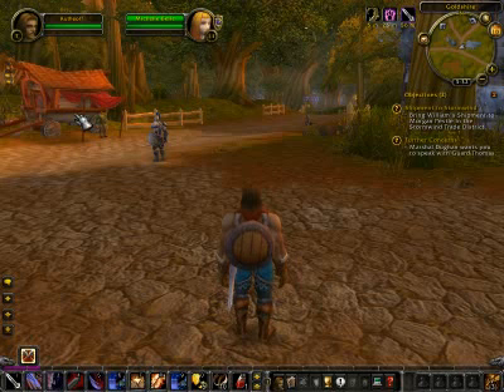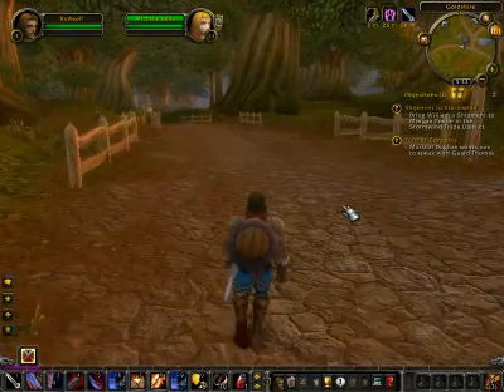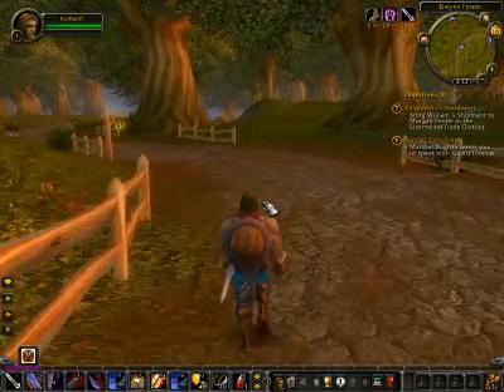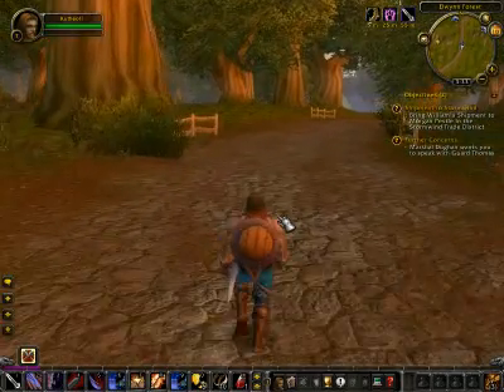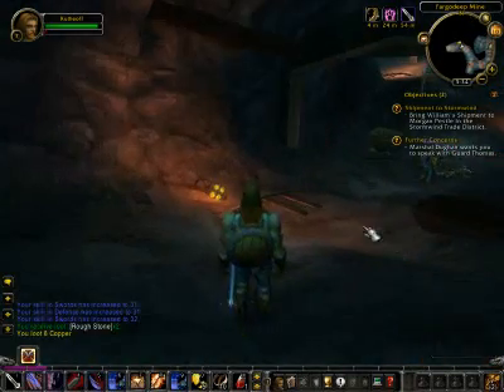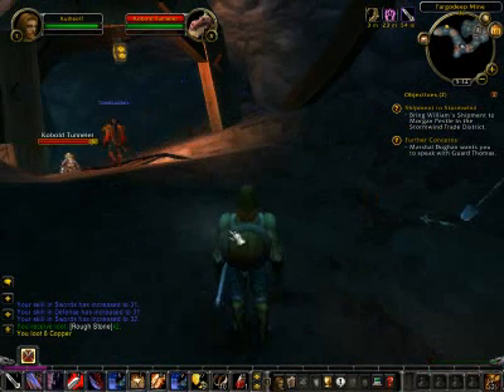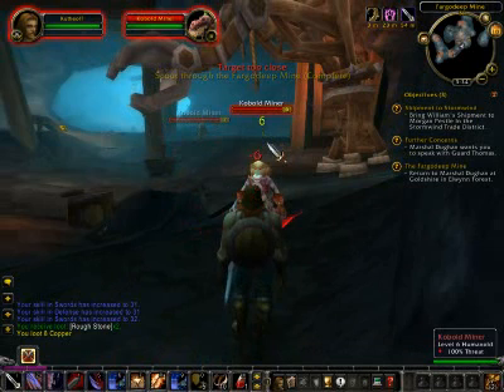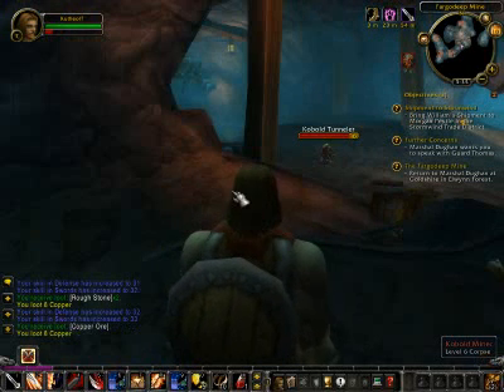WOW Fargodeep Mine Quest Video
- where you can watch and request WOW quest video tutorials!